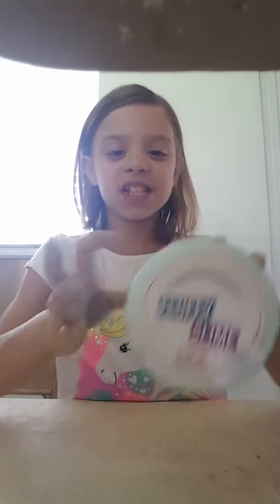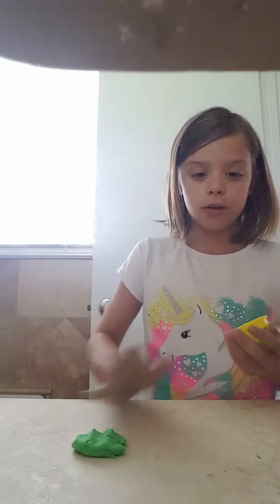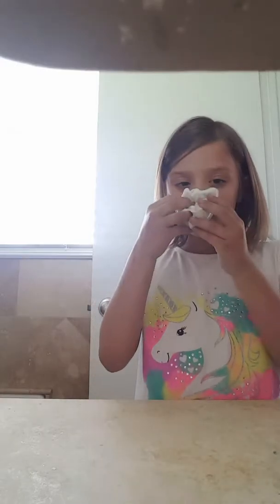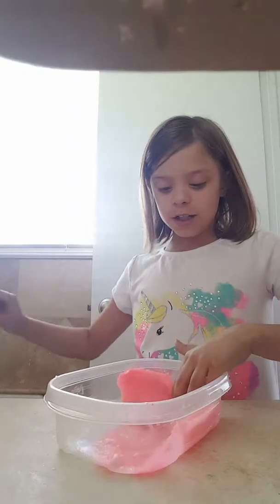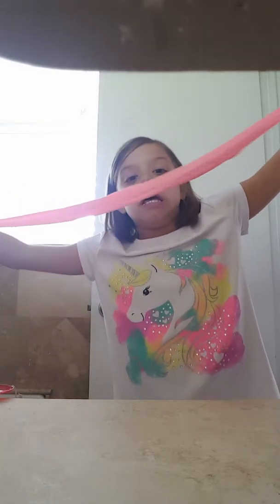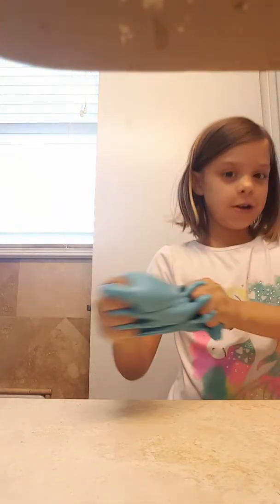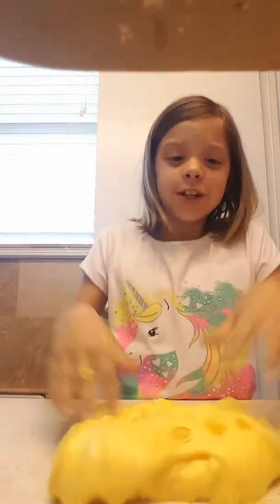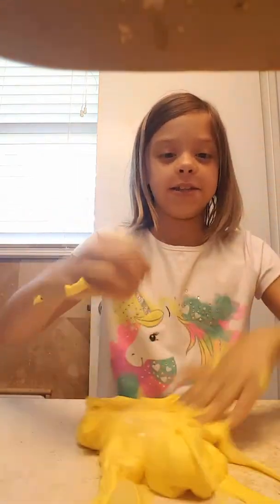my slime collection